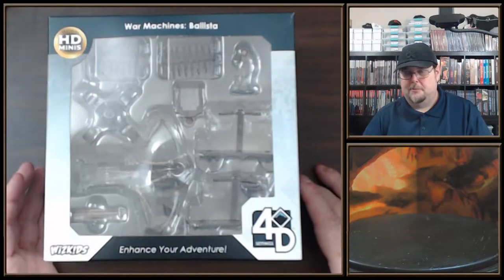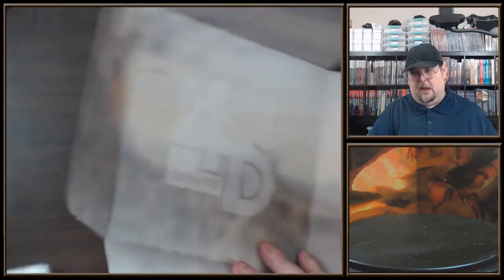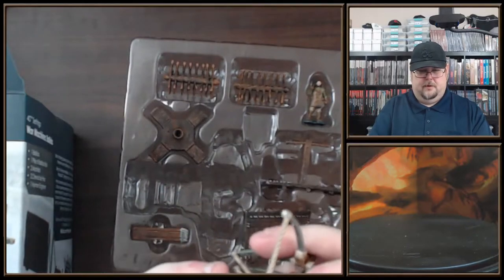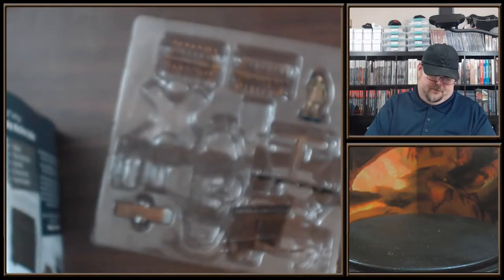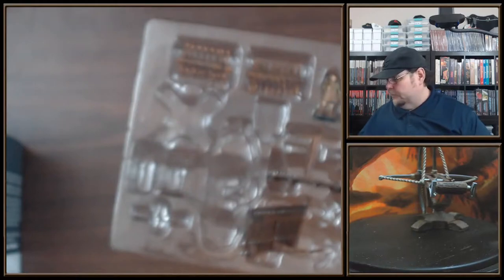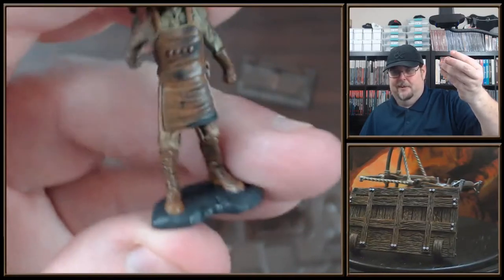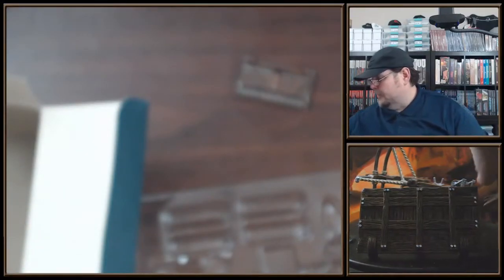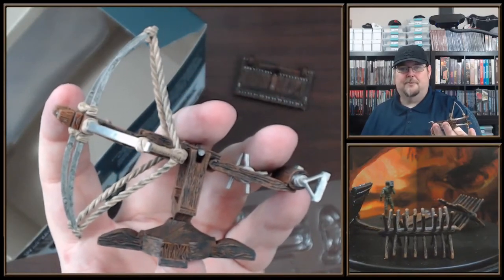WizKids 4D Warlock Tiles First Looks --- War Machines: Ballista